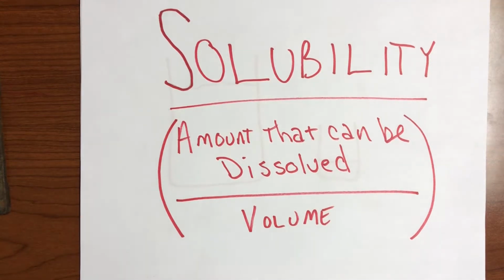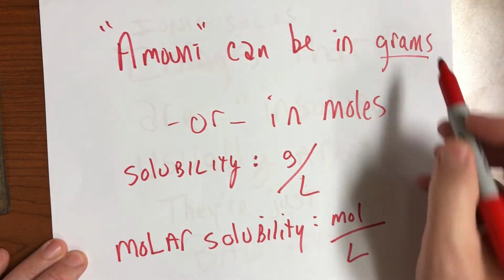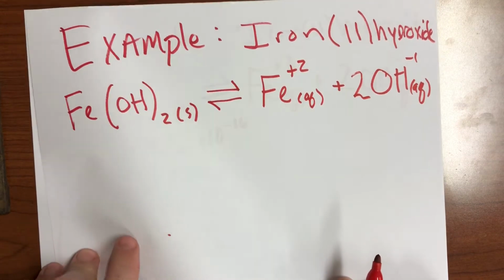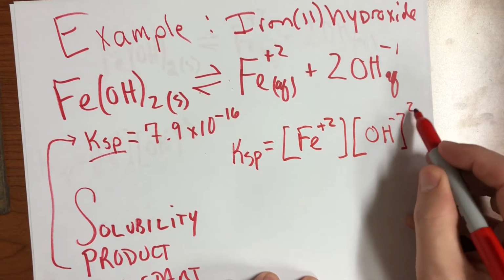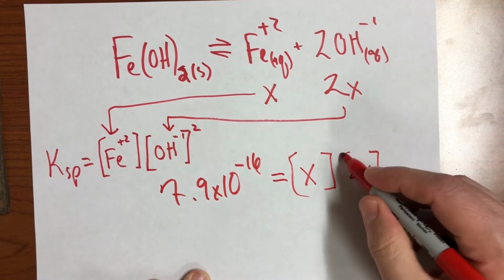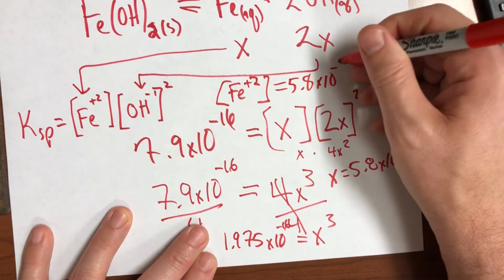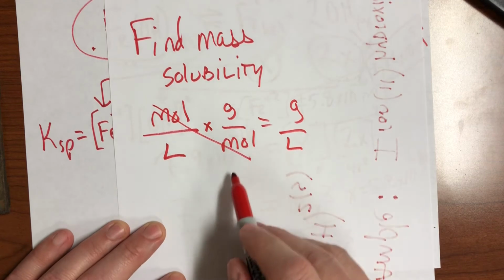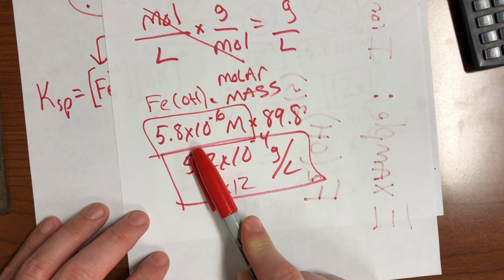Solubility product constant problems